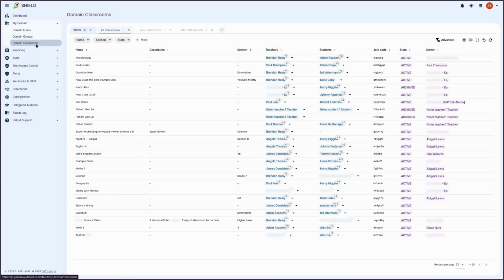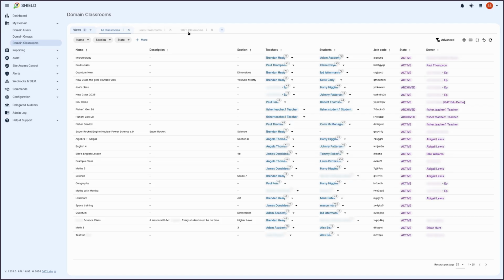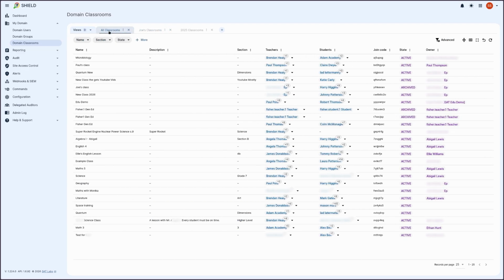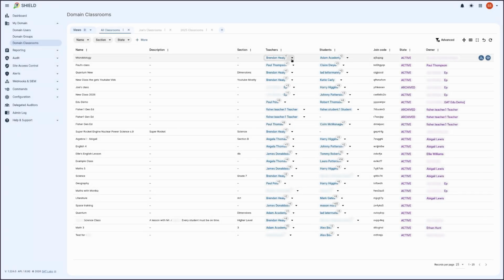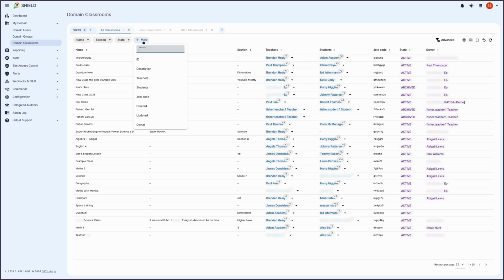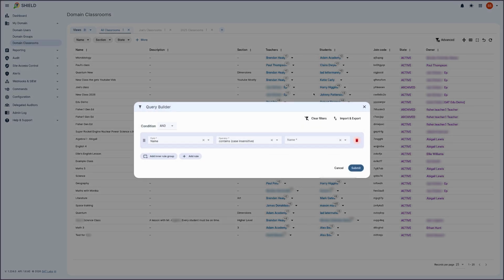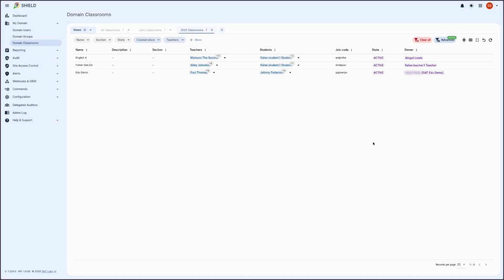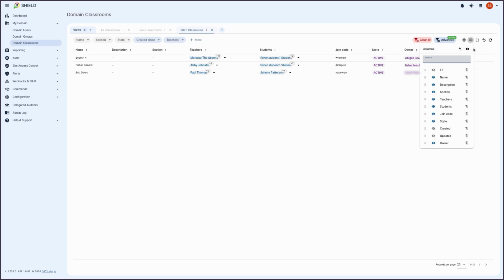GAT Shield Overview | 5. Domain Classrooms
In this video, we provide an overview of the Domain Classrooms section in GAT Shield and show how to use it to review Google Classroom data across your domain.

You will learn how to:
- View all classrooms in a customizable table
- Create multiple views to switch between different classroom datasets
- Review classroom details such as name, teachers, students, join code, and owner
- View classroom teachers and students directly from the table
- Use quick filters to search by classroom name, section, and state
- Apply advanced filters using multiple conditions
- Import and export filters for reuse
- Adjust column visibility and table layout

The Domain Classrooms section helps you quickly find and analyze classroom information across your environment.

The next video covers the User Summary area in the Reporting section.